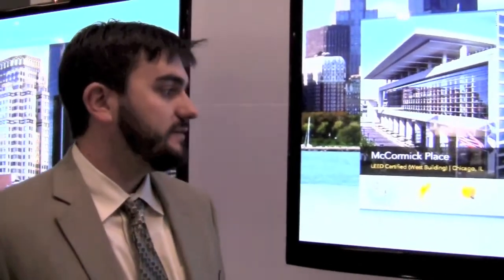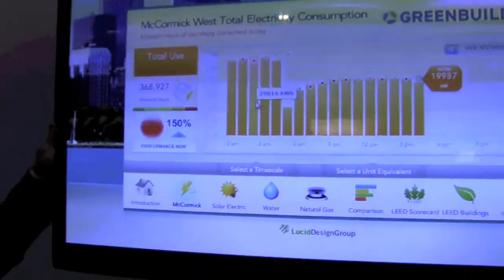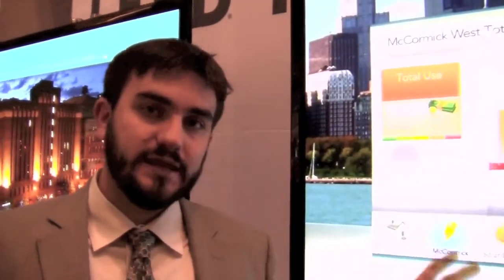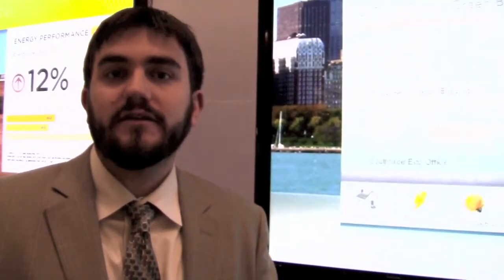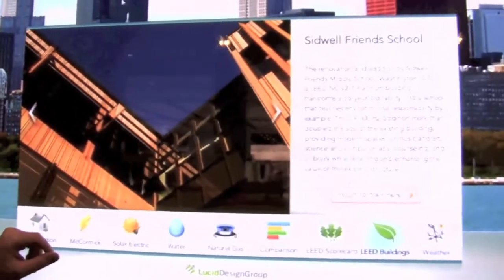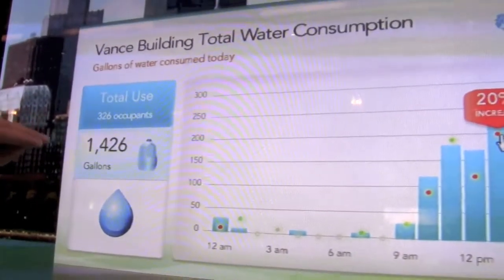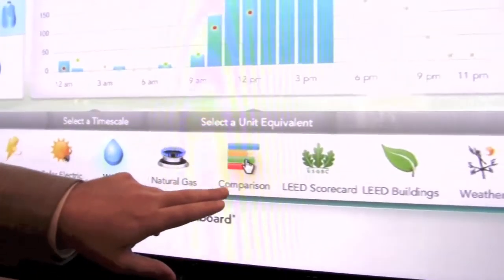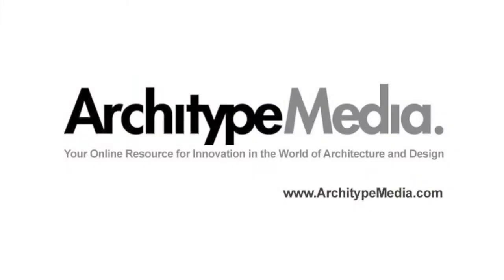Lucid Design Group (Part 1 of 2) - Greenbuild 2010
- CEO Michael Murray introduces Lucid Design Group's hosted Building Dashboard Network at the Greenbuild 2010 conference and expo. This innovative energy monitoring and display software makes energy and water use visible in real time on the web.